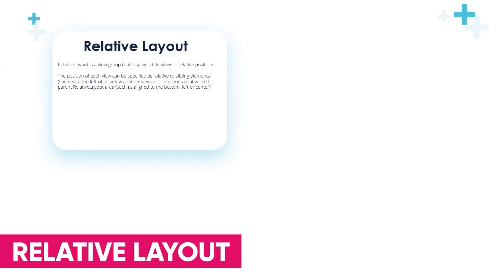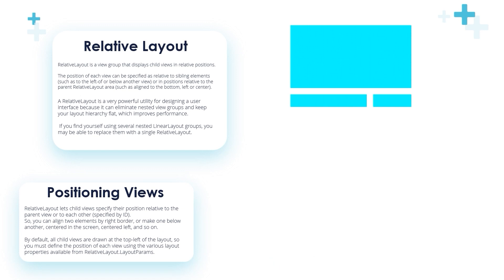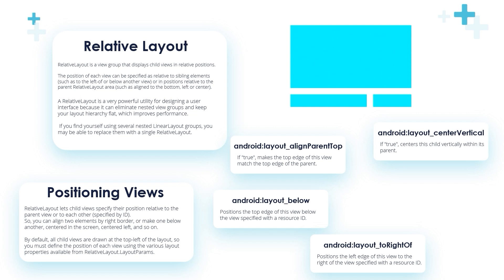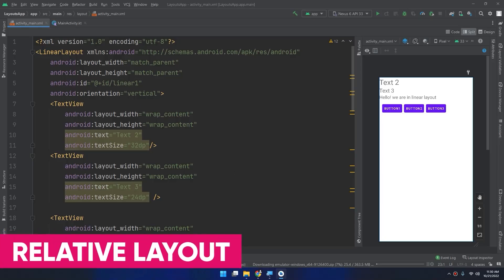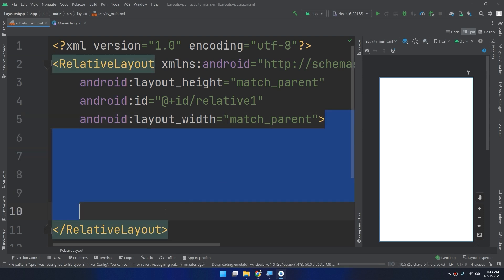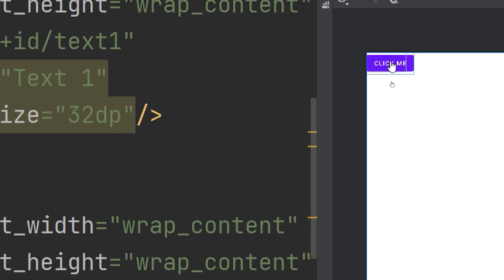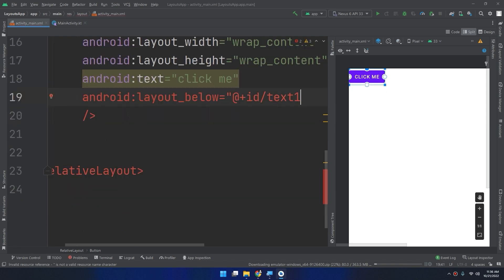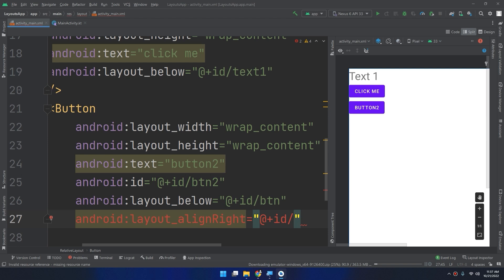Relative Layout App - Learn Android from Zero #21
Welcome to our course, in this video you'll learn about android Relative layouts. This course is designed for people who are looking to learn android app development.